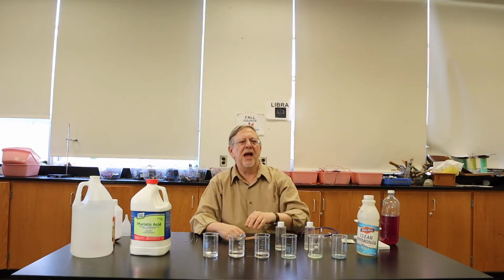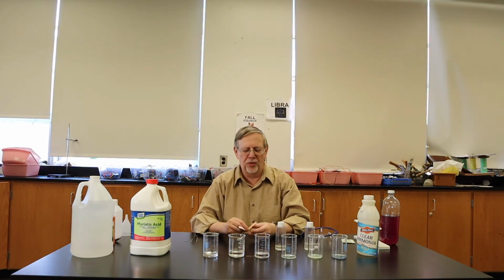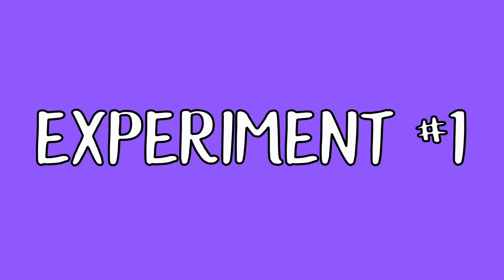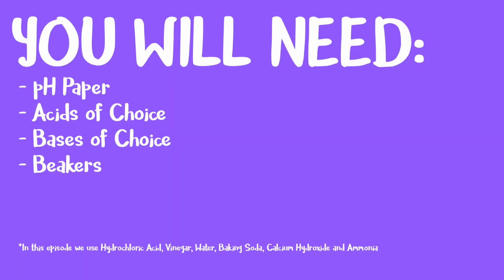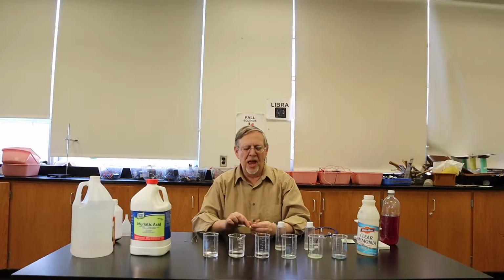Acids and Bases | 7th Grade Chemistry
Learn about acids and bases and all about the pH scale using four fun, simple science experiments that anyone can enjoy.

Credits (Creators):
Ron Ziff
Stephanie Smalley
Elia Gorelik
Justin Gorelik
Melanie Krupnik
Judah Firestone-Morrill​